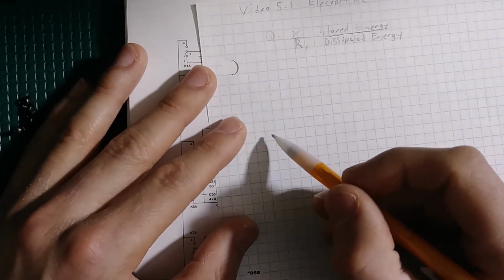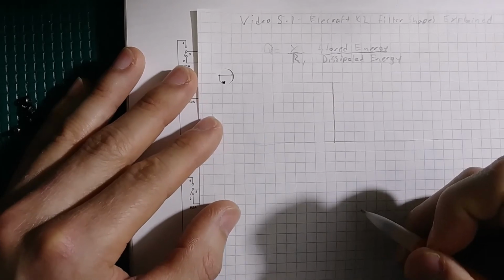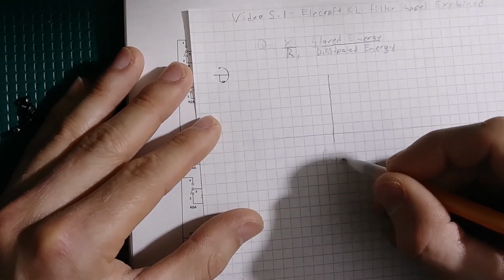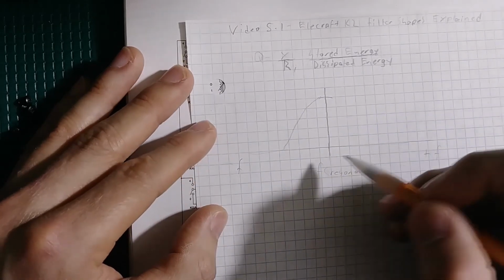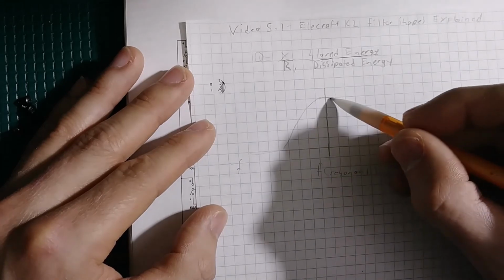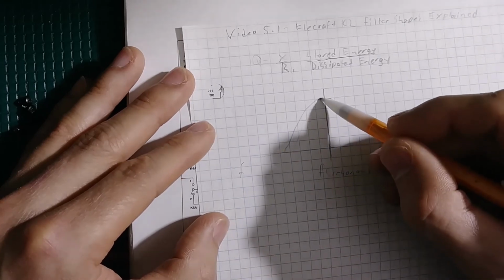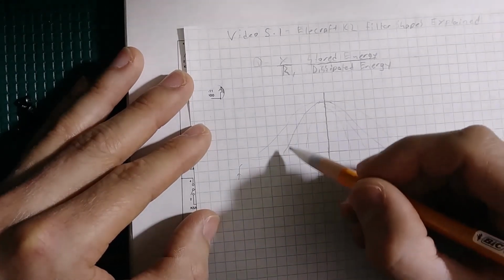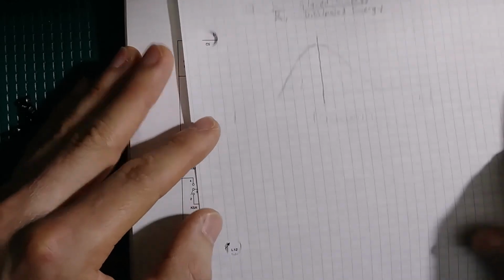5.1 - Elecraft K2 Bandpass Filter Shapes Explained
This video is to help answer the question on why, namely, the 160m band filter has the shape that it does in Video 5. I also do a walk-through of all bands in the radio (minus 60m - I don't have that option) so you can see their shapes. Of note here - all the filters are tuned to where I tuned them. You can tune them differently so the shapes here aren't the end-all, be-all of how they "should" look - just a representation of how they look in my radio.

The bandpass filters are to assist with out-of-band signal attenuation. The circuits are all tuned - hence why there are adjustable components (inductors and capacitors) in the filter sections. There are some limitations in the design. As to why the filters use the specific components they do I am not sure. The name of the game is to get the highest signal response through the filter within the bands. As you see in the video - this is not an exact science and some bands just can't be tuned real well (160m and the upper end of 10m for example, and sort of 80m also as it ties in with 160m directly = both bands share L3 and L4).